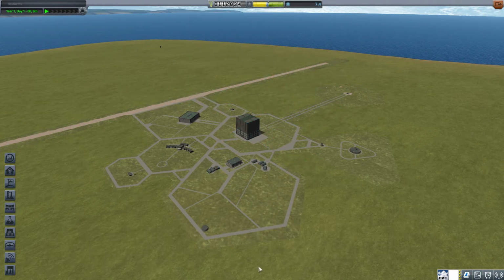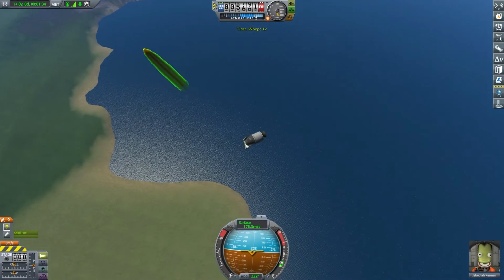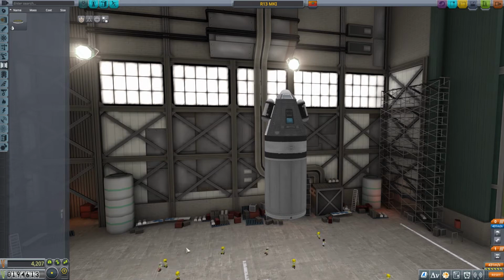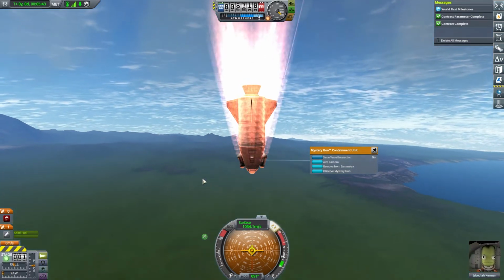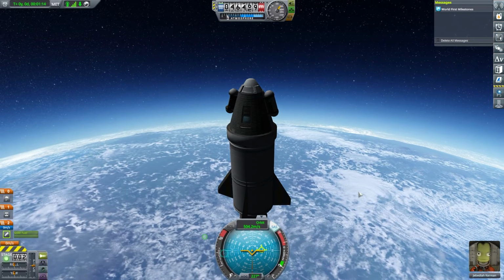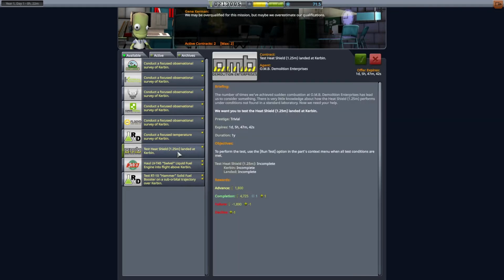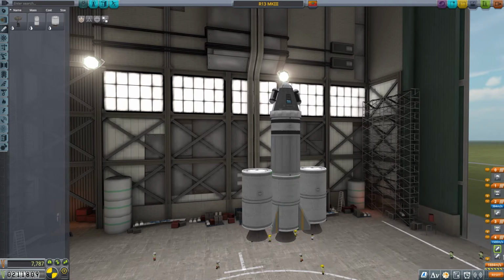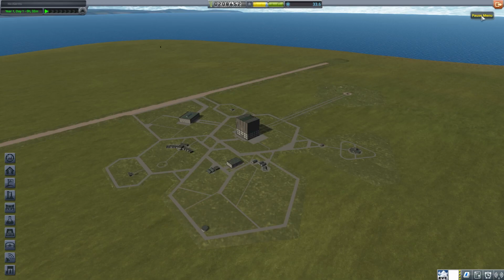We Launched 3 Rockets to try to Escape the Atmosphere! Episode 2 | Kerbal Space Program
We are back with a new series and this one is Kerbal Space Program. I'll be playing the career mode and exploring the different planets.